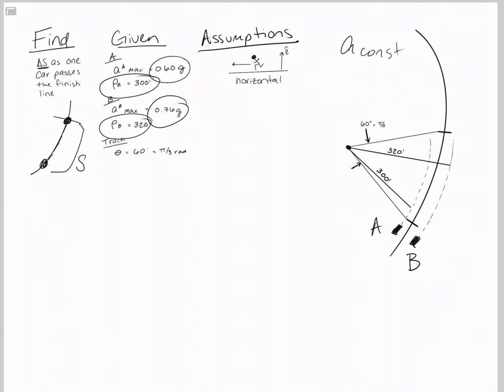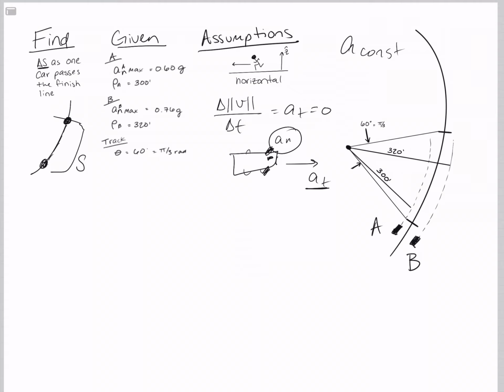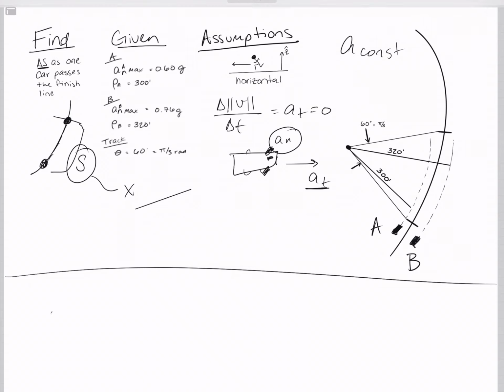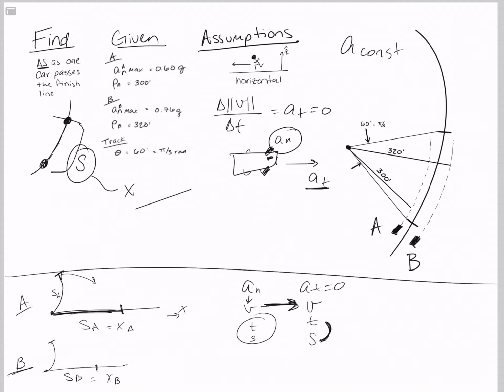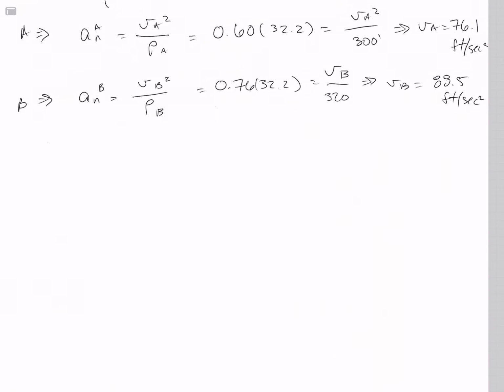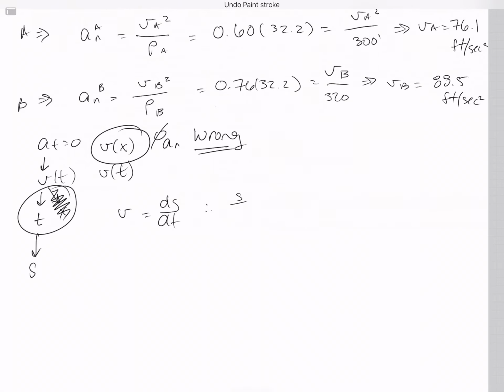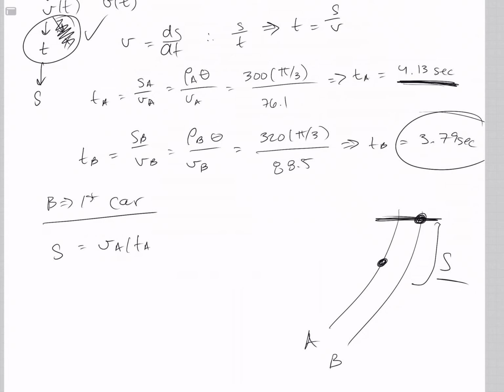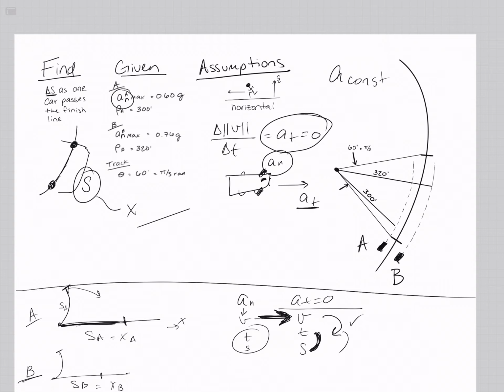Dynamics Chapter 2, Section 5: Problem 95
Solving for the difference in distance on a track given the normal acceleration.